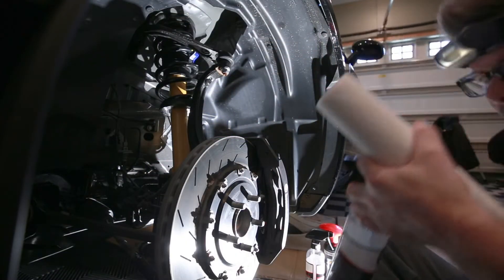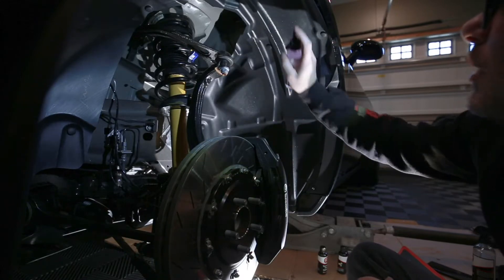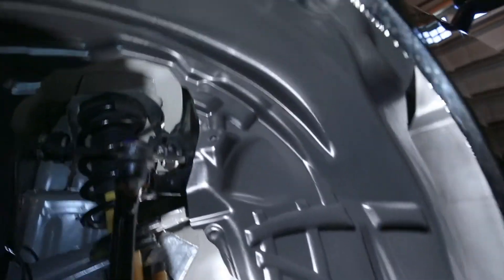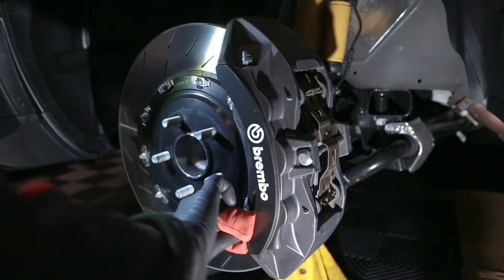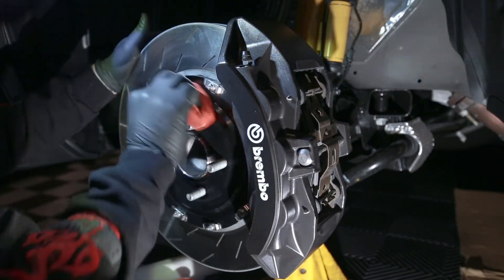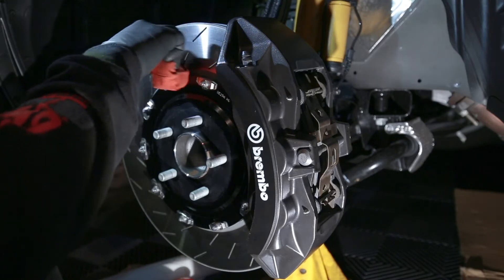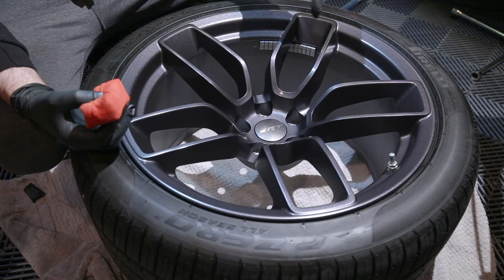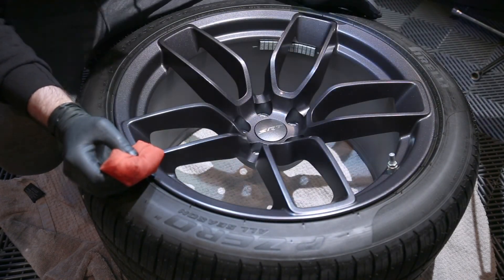Ceramic Coating Hellcat Challenger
In this video I will show you how easy it is to apply Adams Wheel and Trim ceramic coating to your Wheel Wells, Calipers and Wheels.

Follow me at Therealchrisblasius on Instagram
Follow me at Kittblasius on Facebook